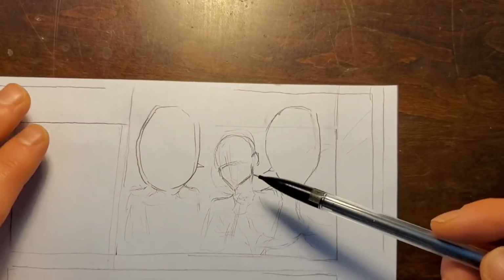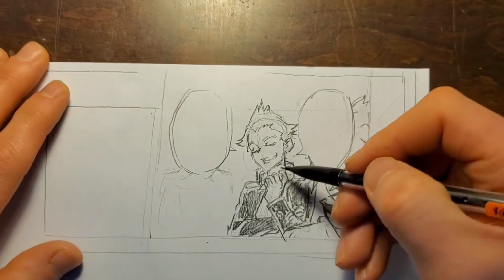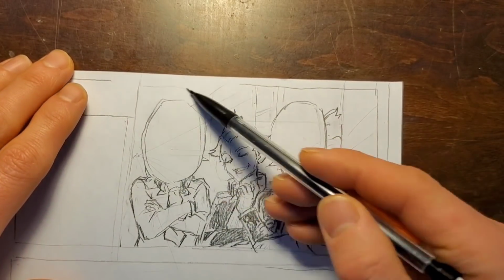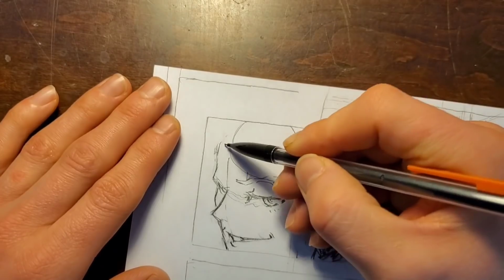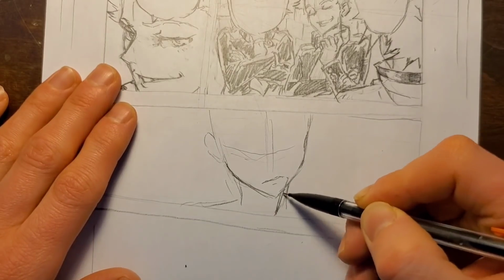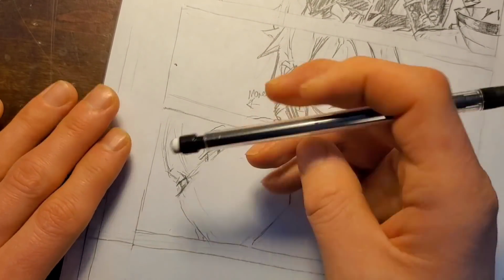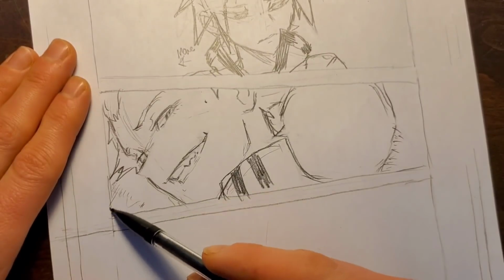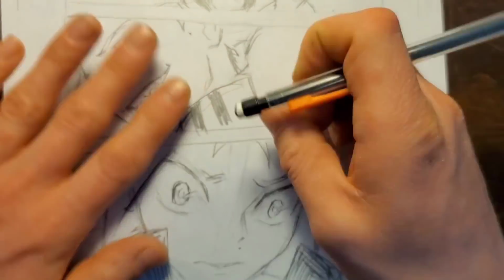Sketching Full Manga Page | Anime Manga Drawing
Sketching Full Manga Page. How to get better together. Learning how to draw faster. anime drawing sketchbooks.

Second Channel! KUZO

Related.
better at drawing. the fastest way to improve your art. how to improve with art. Art challenge. redrawing old art. then and now. how to get better at drawing. progress. how to draw. how to draw manga. how to get better at manga. speed drawing todoroki. speed drawing todoroki shouto. todoroki shouto. my hero academia. my hero academia art. kohei horikoshi. kohei horikoshi drawing style. kohei horikoshi art. speed drawing  speed drawing bakugo. bakugo vs izuku mudoriya. speedpaint. todoroki speedpaint. how to draw todoroki. tokyo ghoul. kaneki. sketchbook. redrawing old drawings.